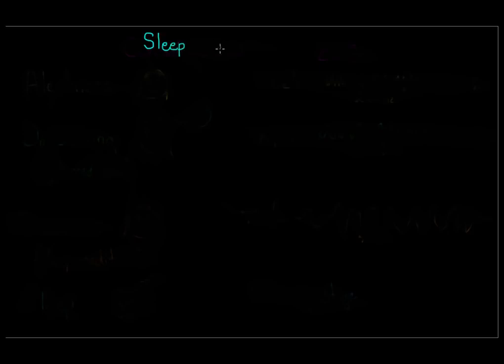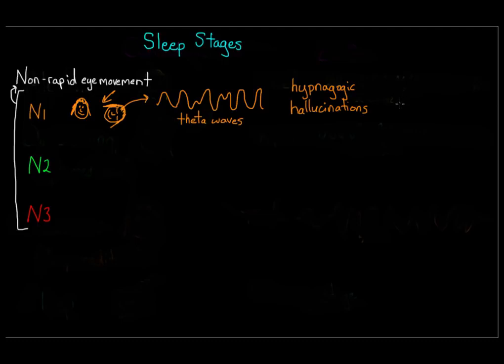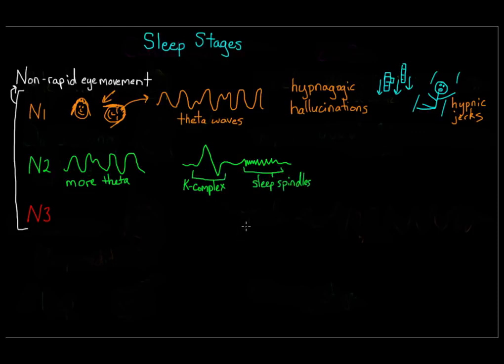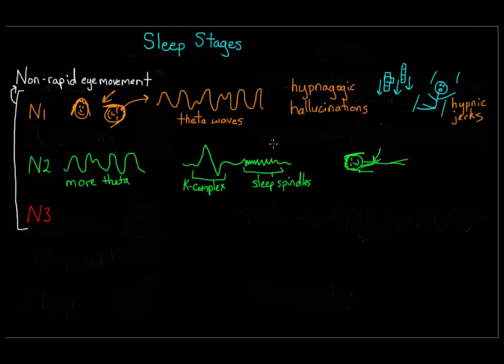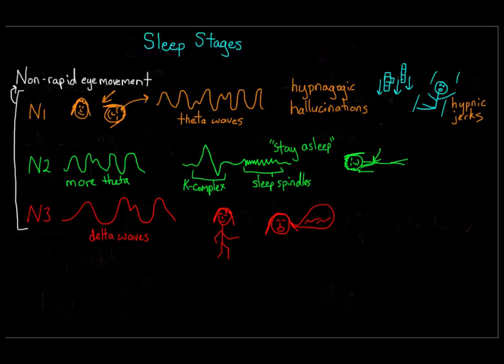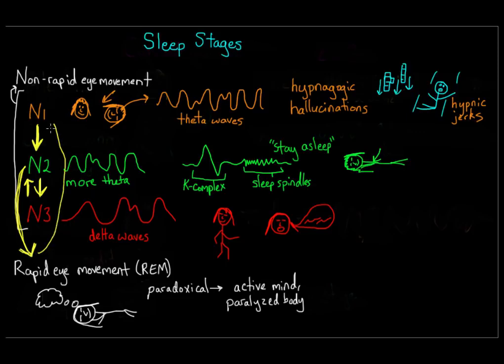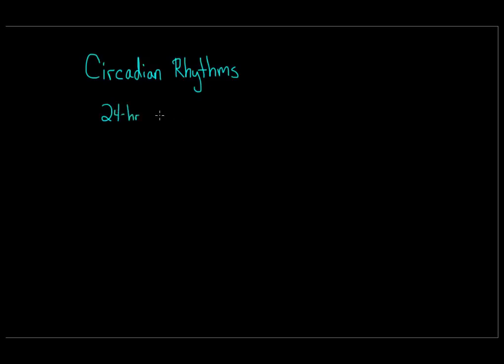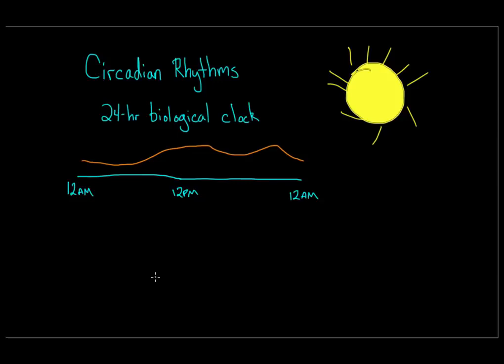שלבי שינה וקצב היממה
Sleep stages and circadian rhythms | Processing the Environment | MCAT | Khan Academy Hebrew